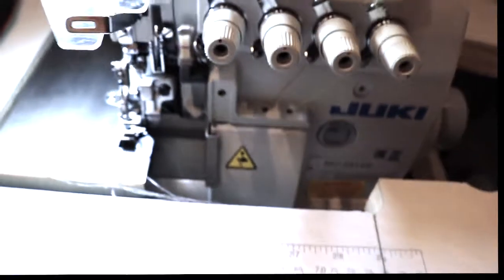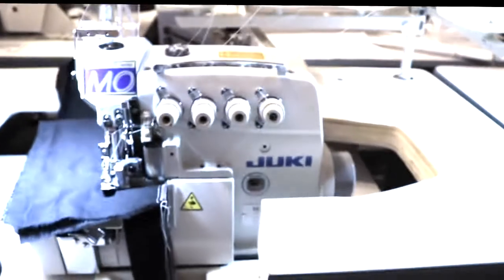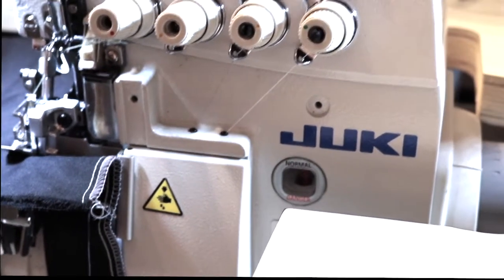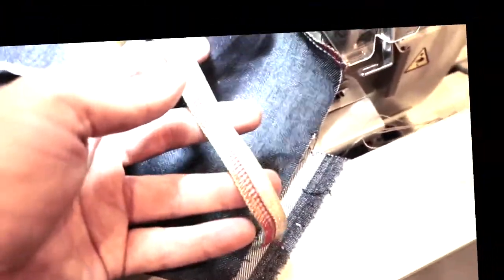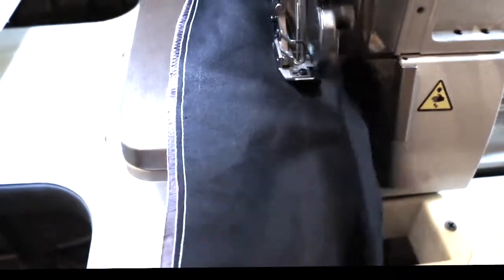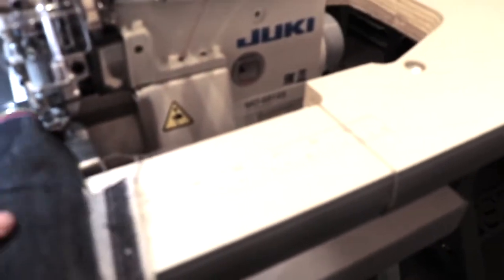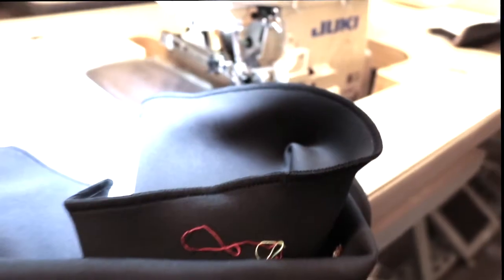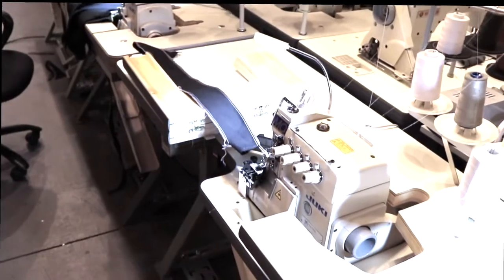Comparison - Industrial Overlock Sewing Machines - GoldStarTool.com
Don't miss that video. Today we are making an industrial overlock of the actual sewing machines.